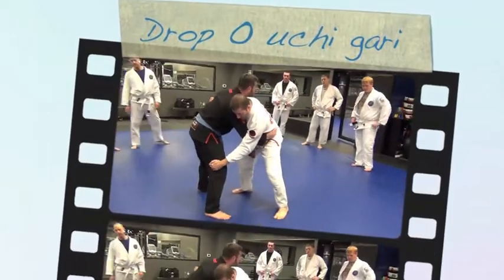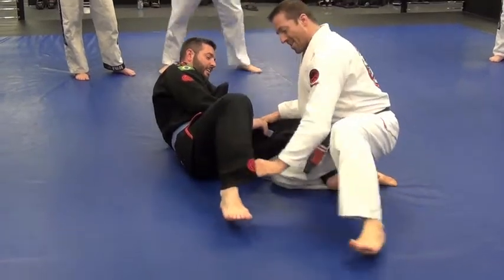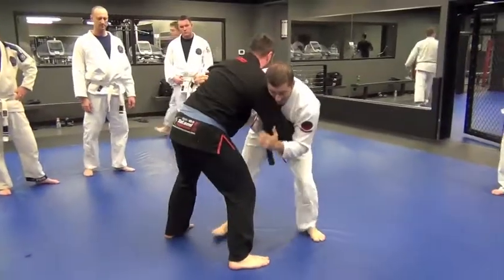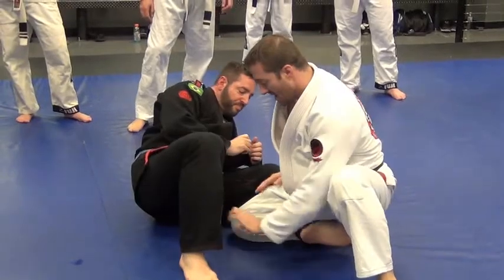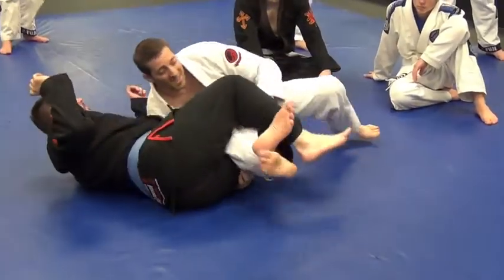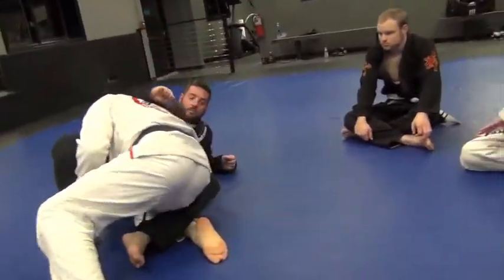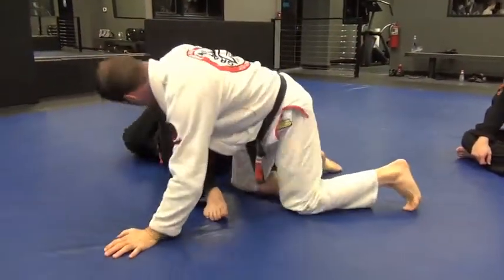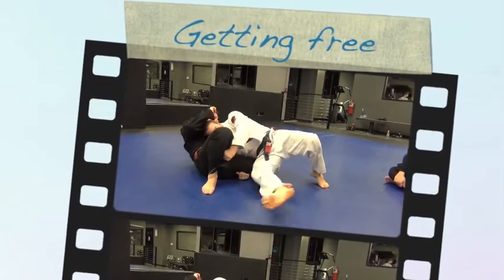O uchi gari and drop seoi nage throws.m4v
Special thanks to Prof. Luis Heredia for bringing these techniques to a recent seminar. Drop ippon seoi nage coming soon!